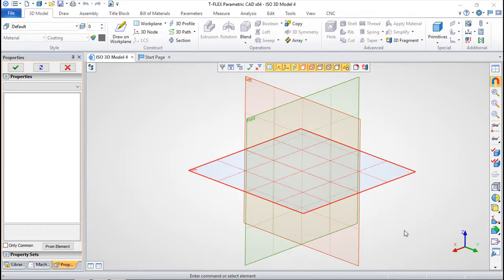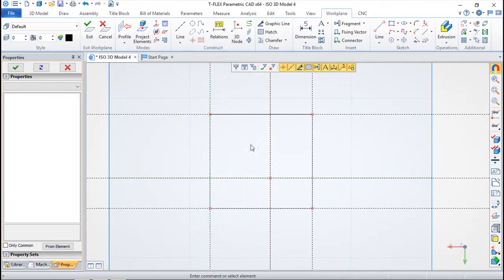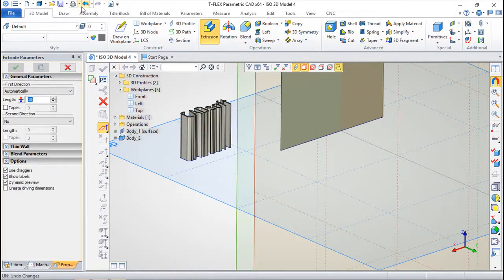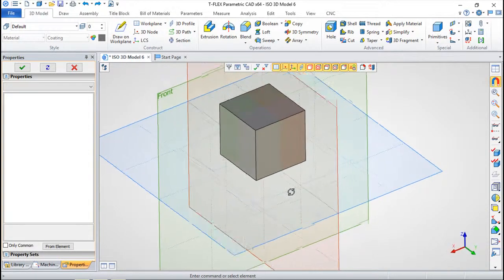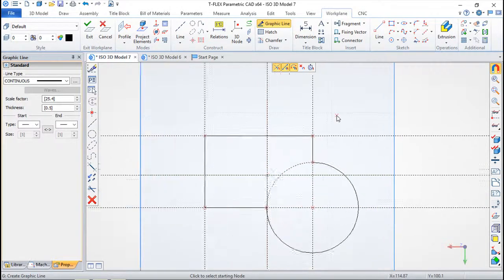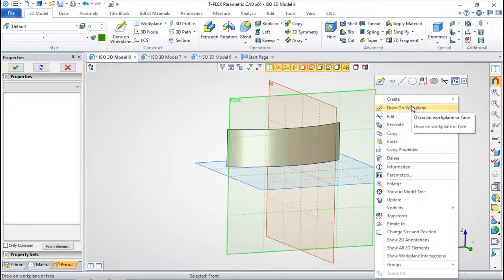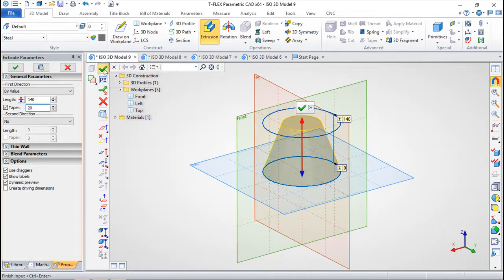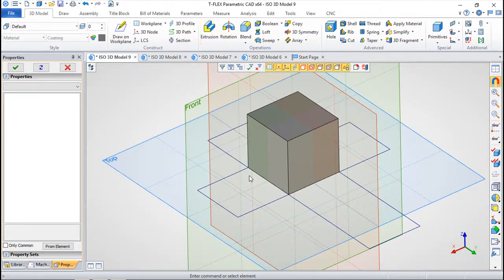T-Flex CAD 15 English - Lesson 50/99 - 3D Profiles